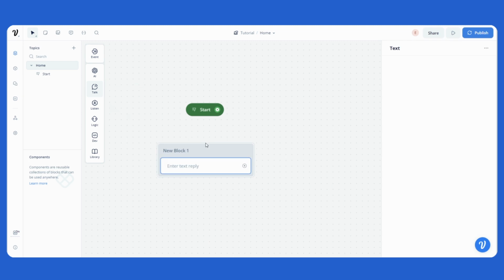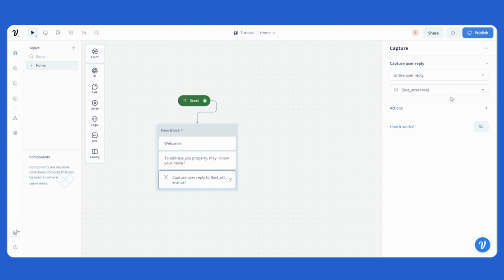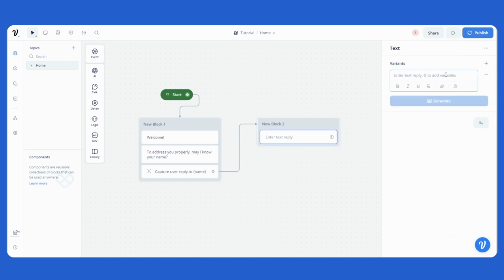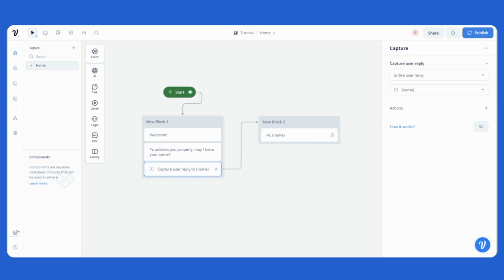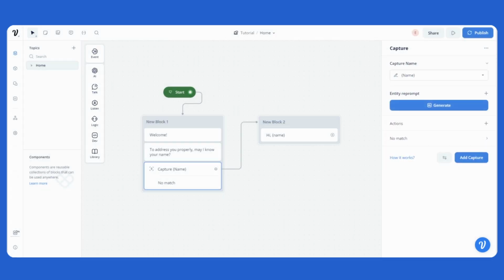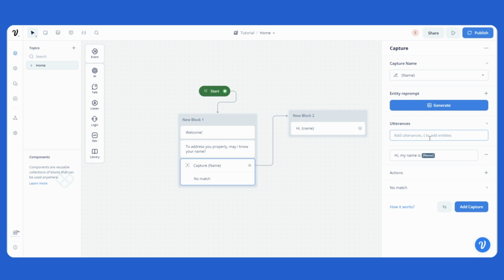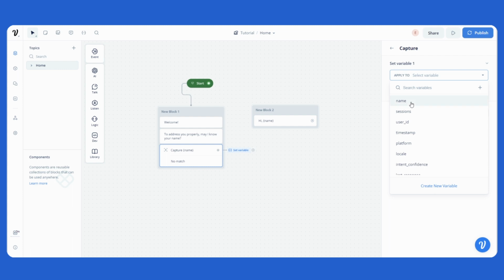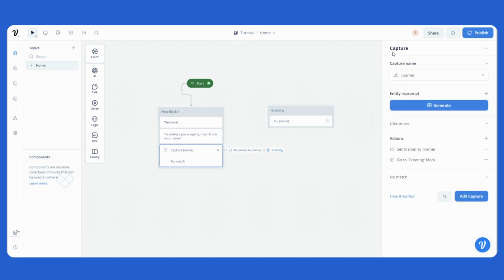How to Use Capture Step| How to Build A Chatbot 2024, No Code Tutorial #08 | Voiceflow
For part 8, I'll show you how to use voiceflow's capture step, store that info into a variable and then recall that variable in conversation.